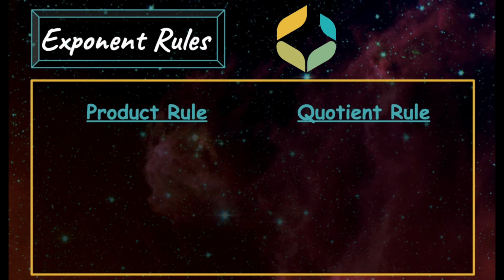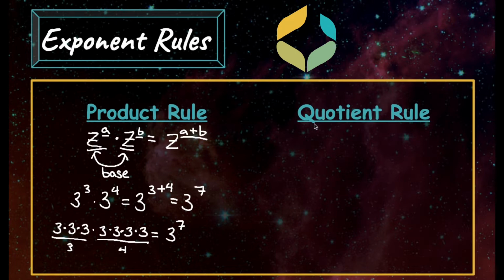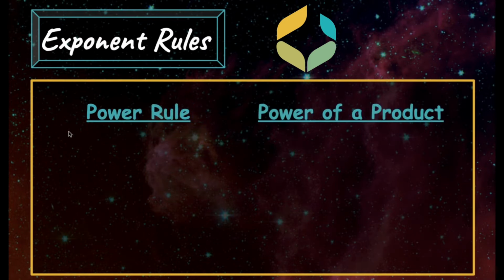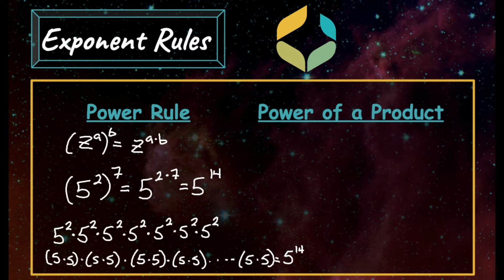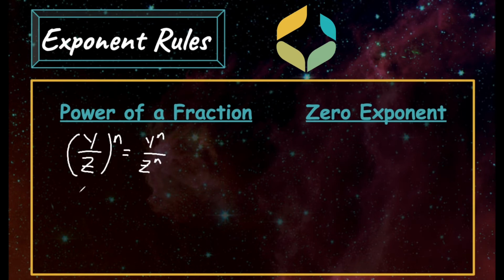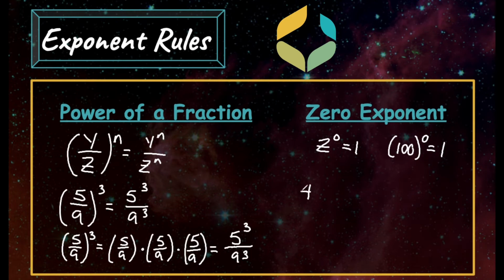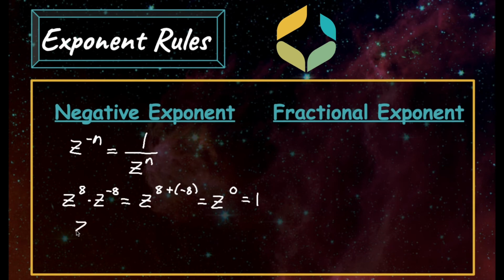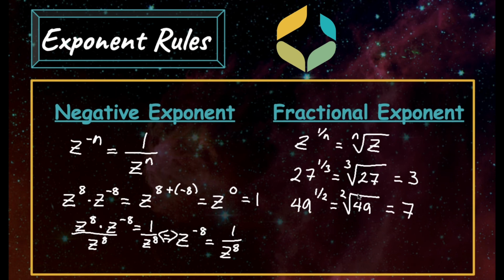Do you know all of the Exponent Rules? | Algebra Hacks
In this video you will learn the rules of exponent operation. Exponent rules is Part one of an Algebra series on our channel.